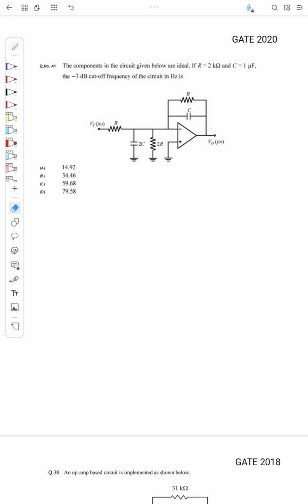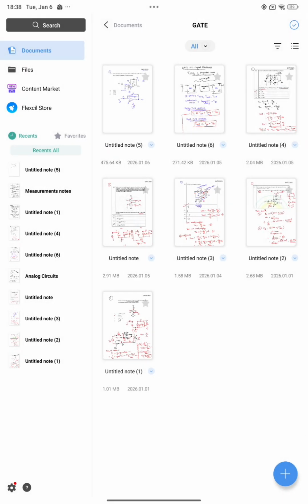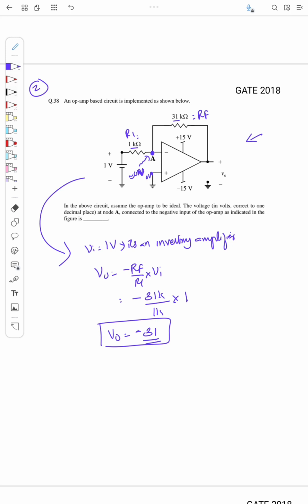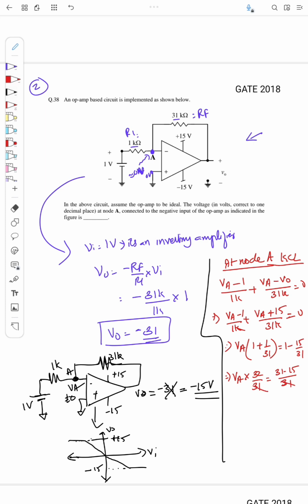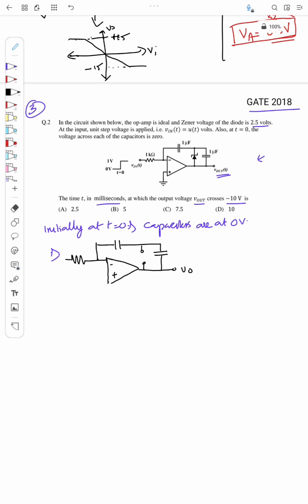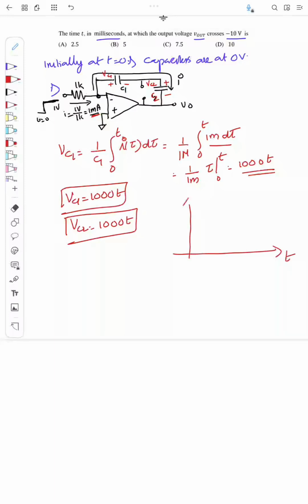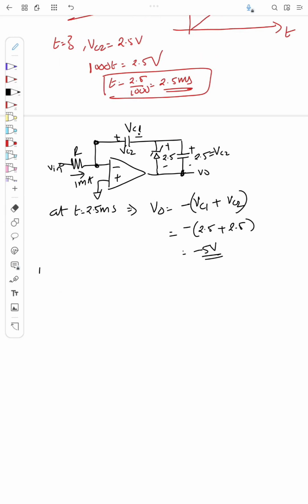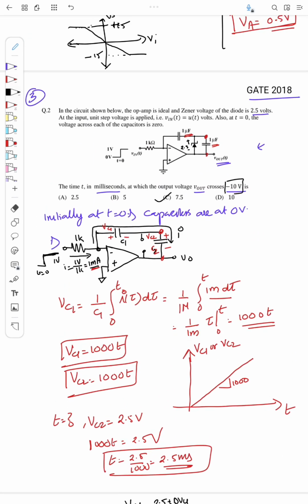GATE ECE PYQ Analog Circuits Part-9